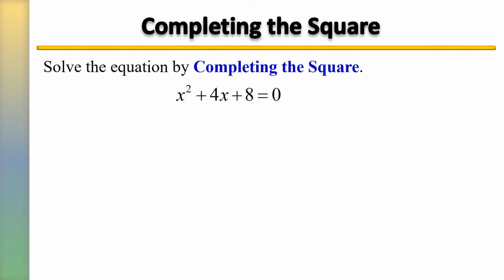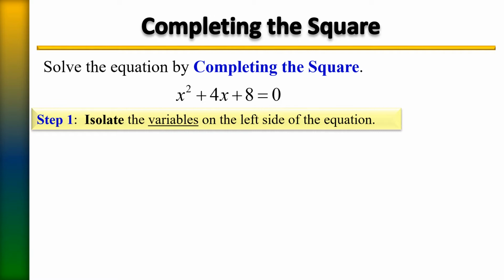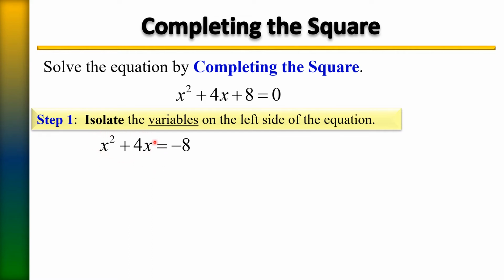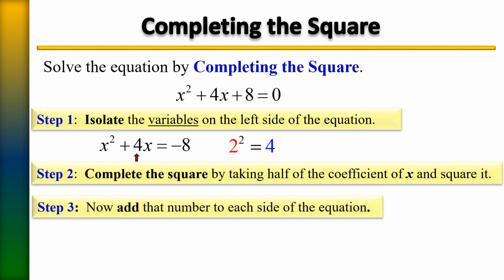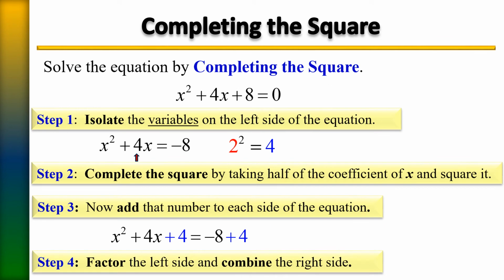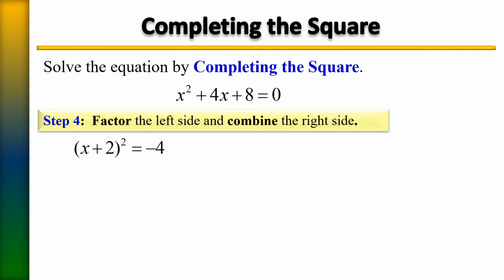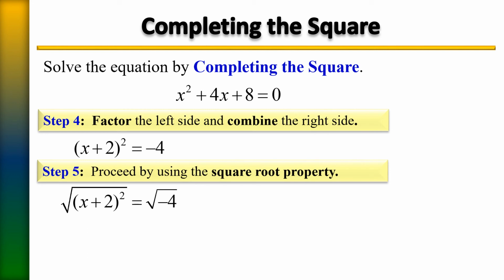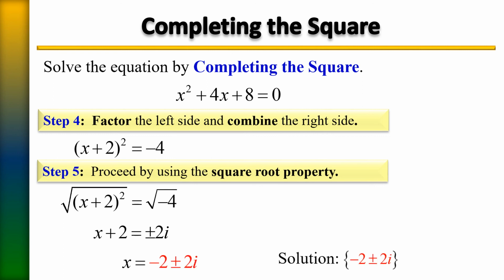Completing the Square, Example 3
Solve by Completing the Square by Dr. Terri J. Speights, Professor at Palm Beach State College.